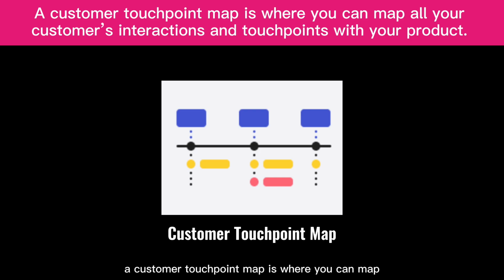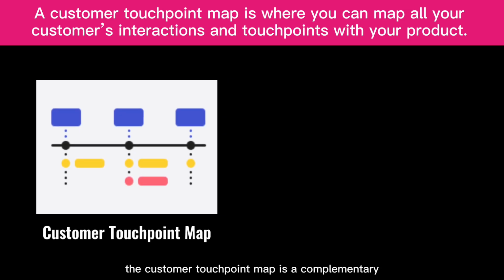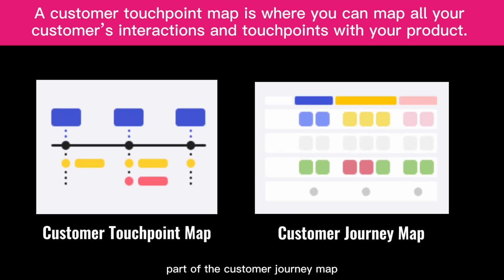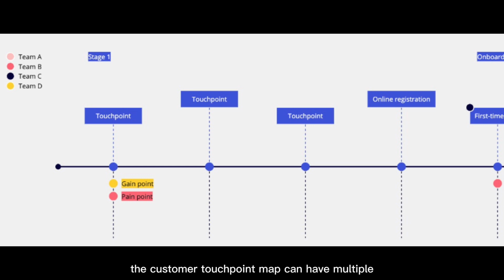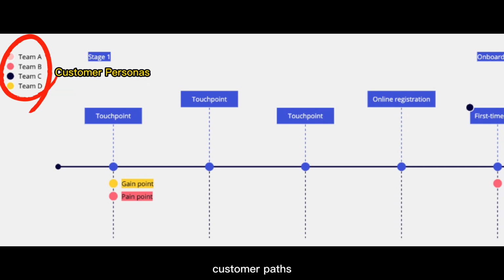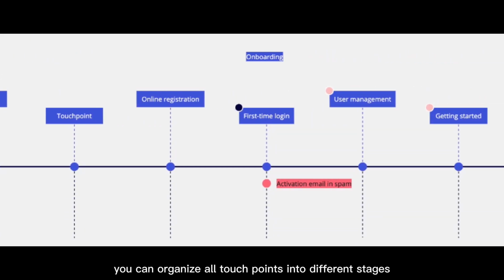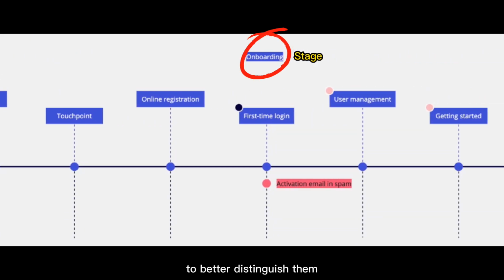About UX Design: How to use customer touchpoint map??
A customer touchpoint map is where you can map all your customer’s interactions and touchpoints with your product.
Learn about UX Design, make progress every day!